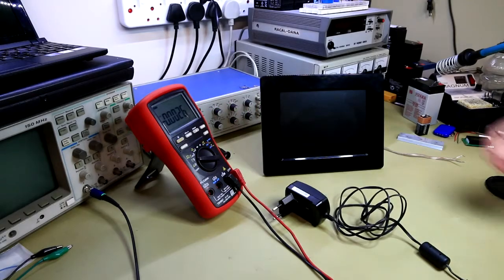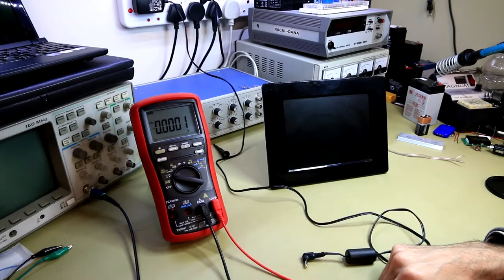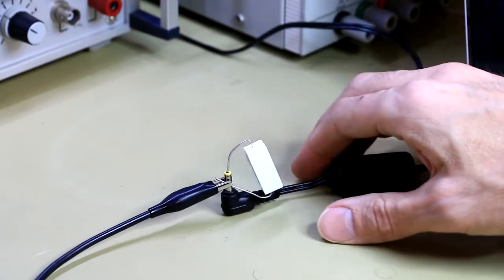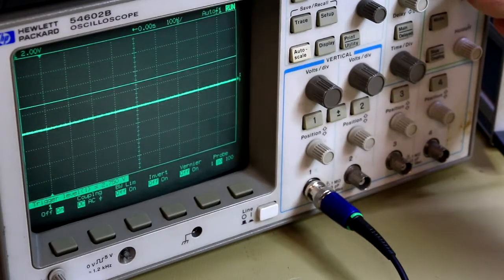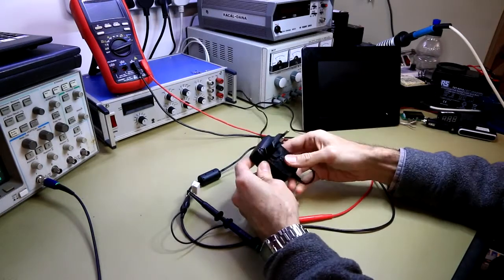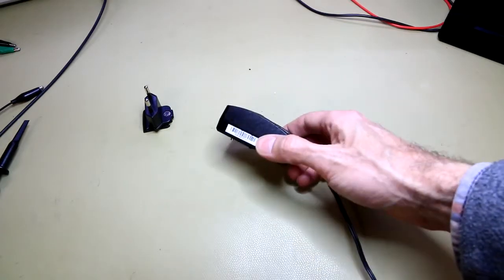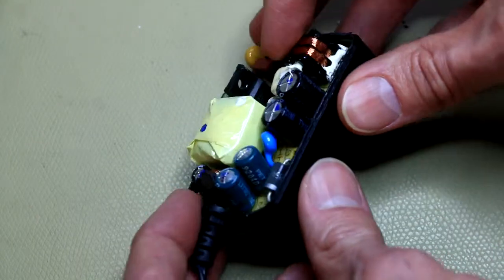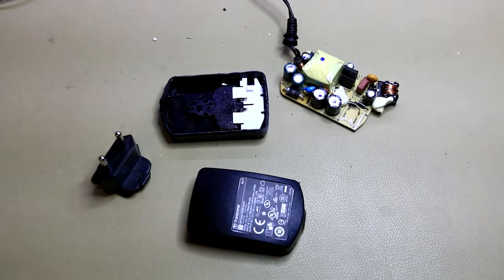Photoframe powersupply diagnostic (#005)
A quick look at how to diagnose a fault on a seemingly working 5V switch mode power supply (wall wart) using a load resistor and an older oscilloscope. This little power supply is used to power a digital photo frame that does not want to power up.

Equipment used:
Brymen BM867 multimeter
HP 54602B 150MHz Digital Oscilloscope
Hammer